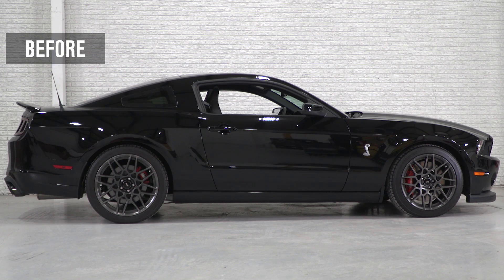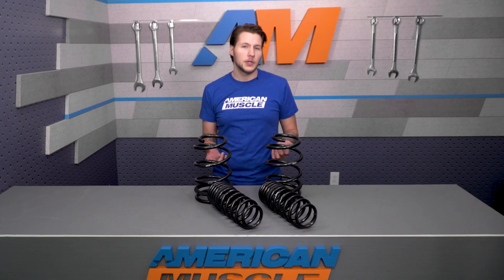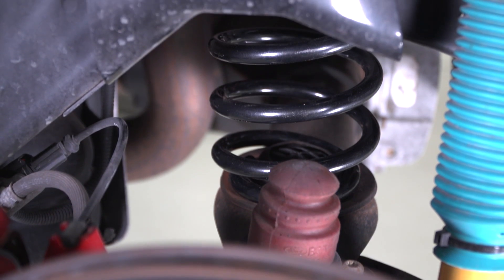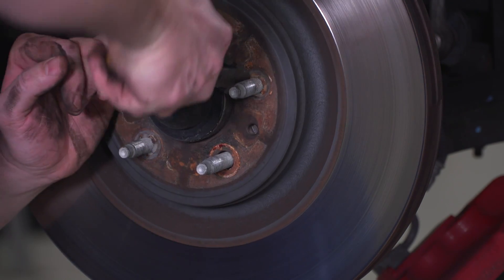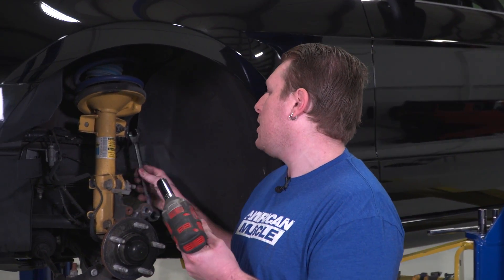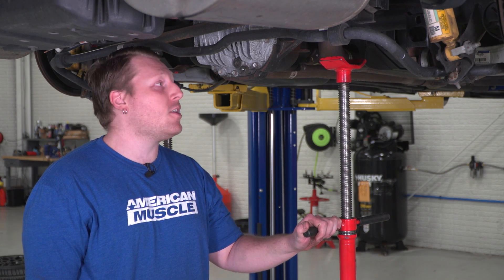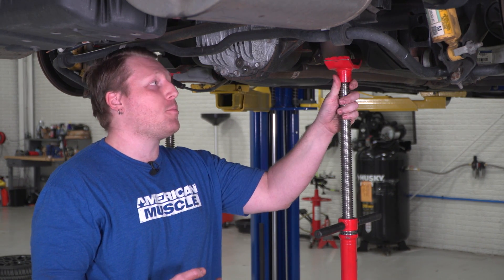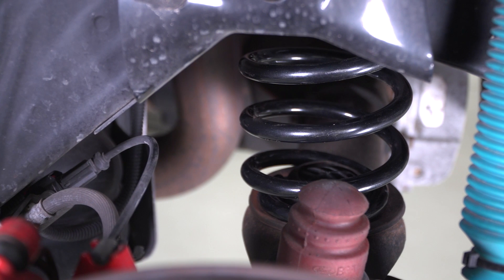2007-2014 Mustang GT500 Eibach Pro-Kit Springs Review & Install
Give your Mustang a more aggressive appearance by dropping a little lower with these Eibach Pro-Kit Springs! By lowering your vehicle, you will notice a reduction in squat during acceleration, body roll in corners and nose-dive under braking.

Item 47509
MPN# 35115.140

Better Handling, Aggressive Stance. Give your 2007 to 2010 Mustang GT500 the handling performance and aggressive stance of a true high-performance vehicle with the Eibach Pro-Kit Springs. Featuring a progressive-rate spring design that offers multiple levels of compression to deliver a smooth and comfortable ride, these performance lowering springs will lower the center of gravity to give your GT500 better handling and an aggressive lowered stance. 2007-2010 GT500 Mustangs coupe and convertibles will benefit from a drop of 1.5” in the front and 1.7” in the rear, whereas 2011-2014 GT500 coupes will see a 1.0” and 1.2” drop in the front and rear, respectively.

Engineered for Performance. The Eibach Pro-Kit Springs are engineered and tested to work with the stock dampers or shocks in your GT500 Mustang. Lowering springs will significantly lower the ride height without upsetting the factory ride. It will also get rid of the ugly fender-to-wheel gap on all four corners of your muscle car. This kit is designed to work on both stock and aftermarket wheels and tires with no clearance or rubbing issues.

Requires Professional Installation. The Eibach Pro-Kit Springs are a direct bolt-on upgrade over the factory springs in your 2007 to 2010 GT500 and 2011 to 2014 GT500 Coupe. The complex nature of the procedure requires a complete set of hand tools, access to a lift or stands, and a spring compressor tool to complete the job in approximately 4 hours or less. Professional installation is highly recommended.